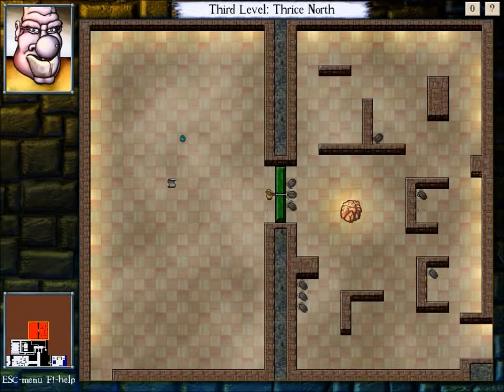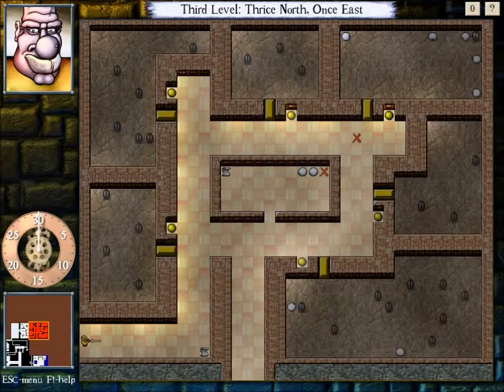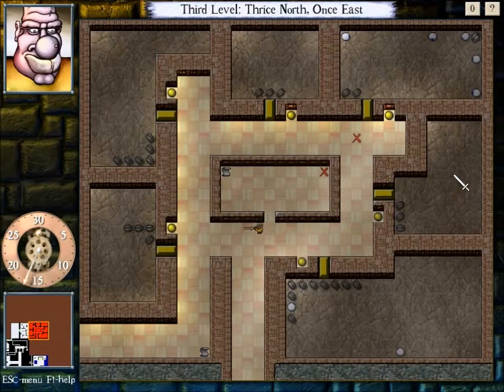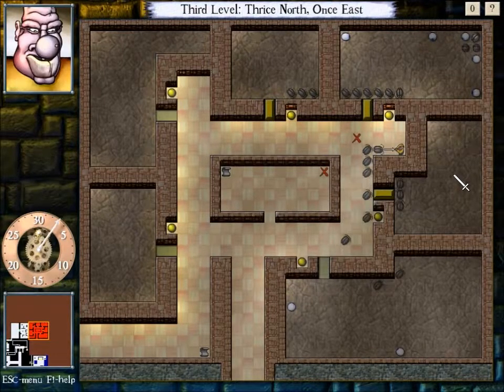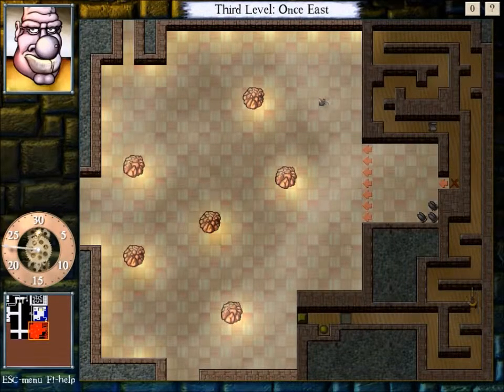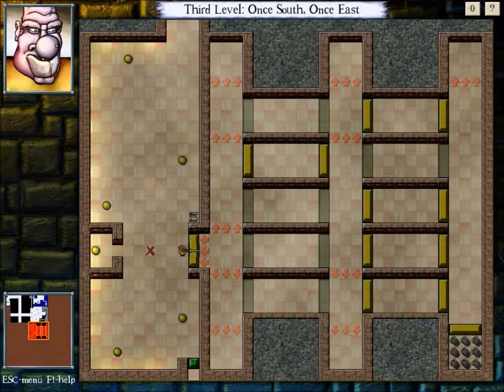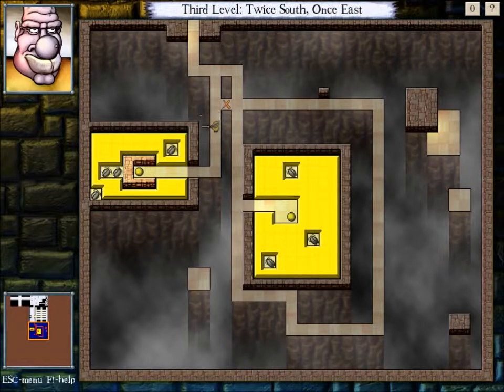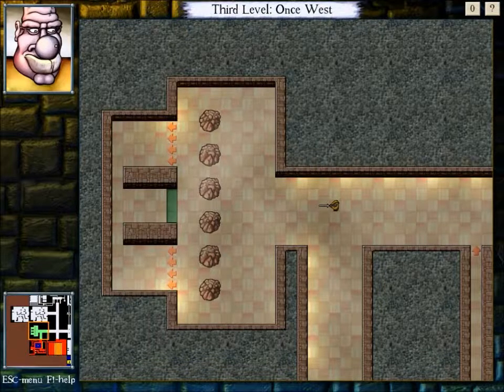Let's Play Deadly Rooms of Death (King Dugan's Dungeon) - Part 4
More puzzles!